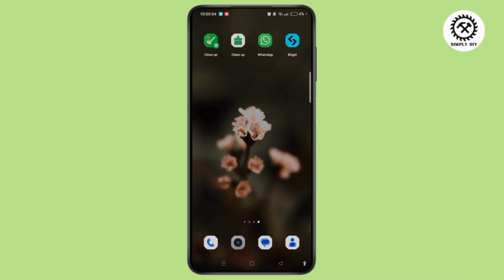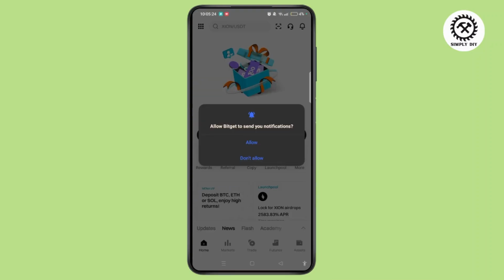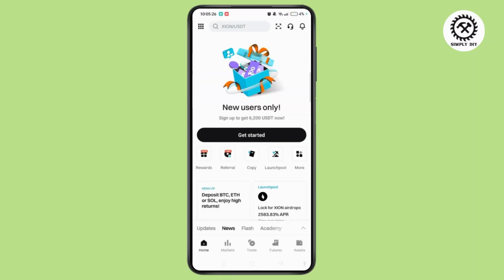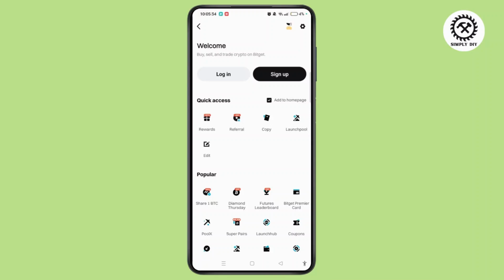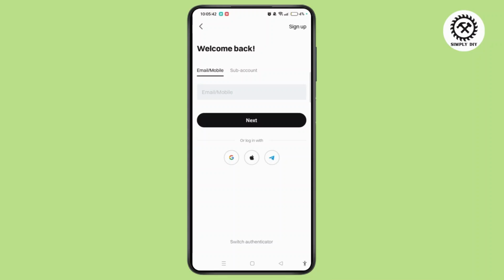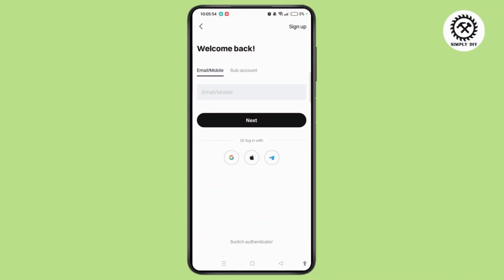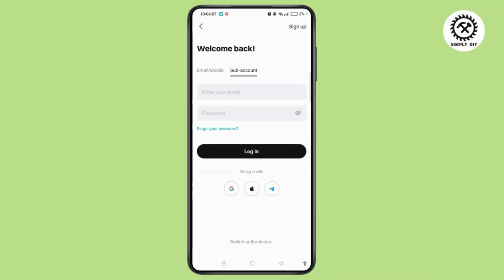How to Login to Bitget Account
Learn how to log in to your Bitget account effortlessly with this step-by-step tutorial. Whether you're using an email, mobile account, Google, Apple ID, or Telegram, this guide has you covered. Discover tips on account recovery and sub-account login as well. Watch till the end to ensure a smooth login experience!

Chapter Timestamps
00:00:00 - Introduction
Get ready to log in to your Bitget account effortlessly.

00:00:10 - Open the Bitget App
Launch the Bitget app on your mobile device.

00:00:20 - Navigate to the Welcome Screen
Ensure you're on the Bitget home screen or welcome screen.

00:00:30 - Tap "Continue"
Tap "Continue" to proceed.

00:00:40 - Enable Notifications
Tap "Allow" to enable notifications from Bitget.

00:00:50 - Access Login Options
Tap the nine dots at the top-left corner to find login options.

00:01:00 - Choose Login Method
Select a login method: email, mobile, Google, Apple ID, or Telegram.

00:01:10 - Forgot Password?
Learn how to recover your password if needed.

00:01:20 - Complete Verification
Finish the verification process and log in successfully.

00:01:30 - Conclusion
Enjoy seamless access to your Bitget account.